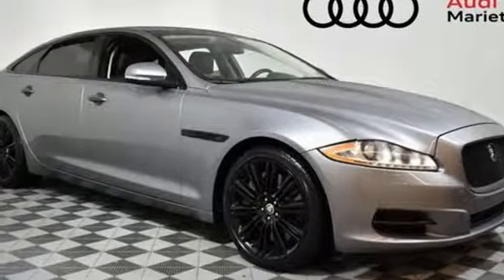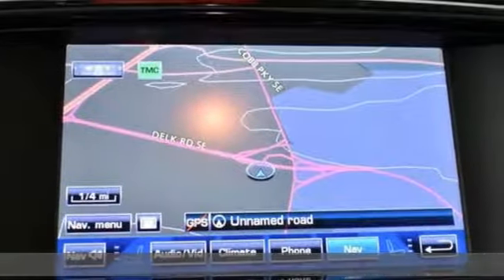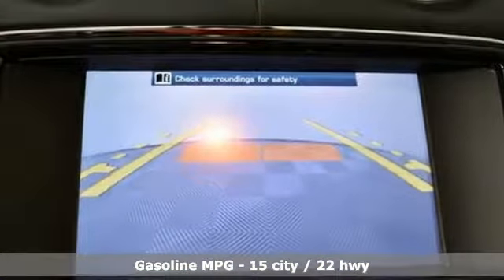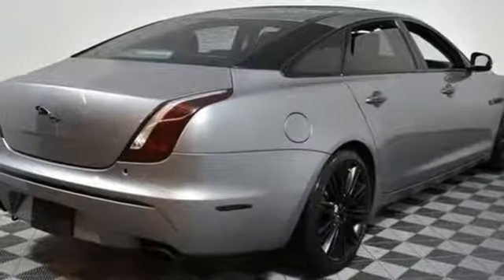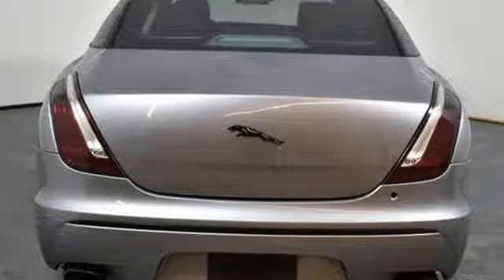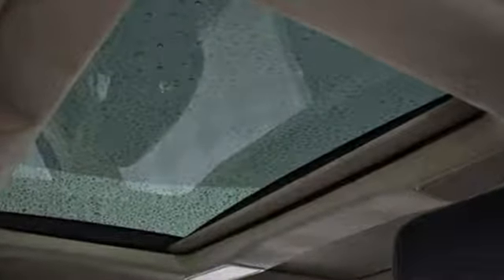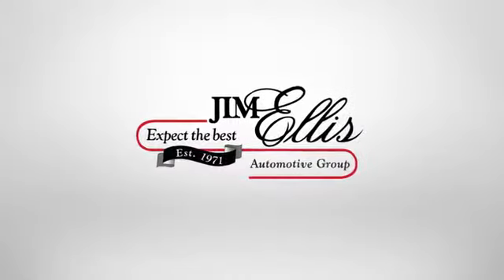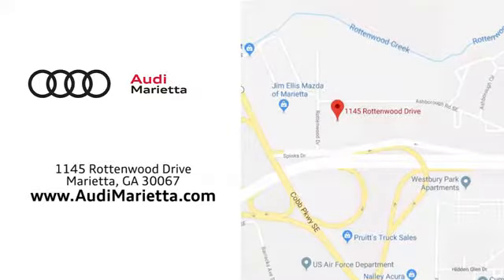Used 2012 Jaguar XJ Marietta Atlanta, GA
Year: 2012
Make: Jaguar
Model: XJ
Trim: XJL Supercharged
Engine: 5.0L V8 DOHC Supercharged Gen III
Transmission: 6-Speed Automatic with Sequential Shift ETR
Color: Gray
Mileage: 72742
Stock #: U50031A
VIN: SAJWA2GEXCMV22332
Recent Arrival! Clean CARFAX. 2012 Jaguar XJ XJL Supercharged Stratus Gray MetallicbrbrRWD

Address:
1715 Cobb Parkway South